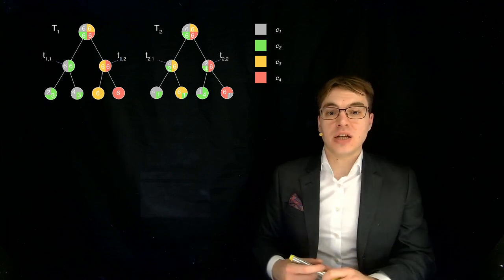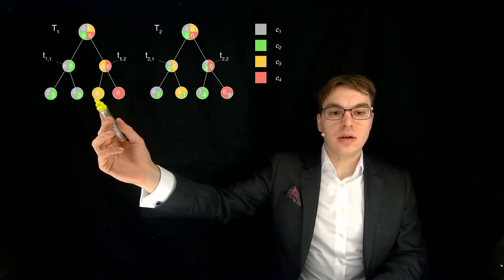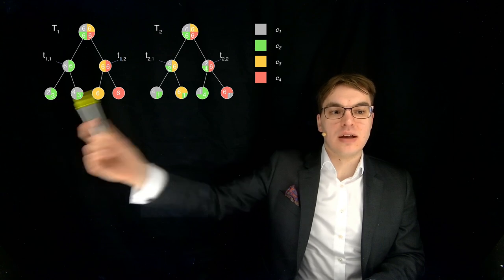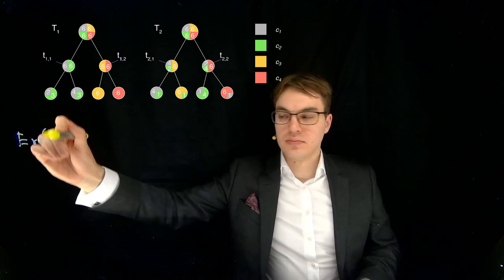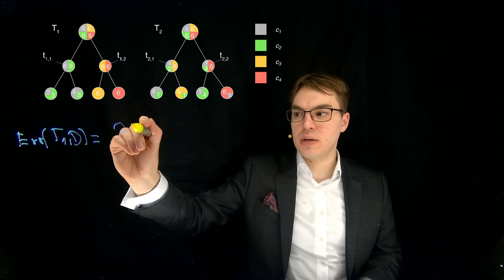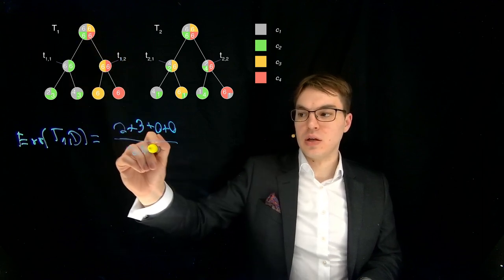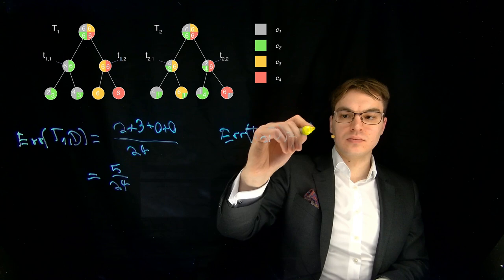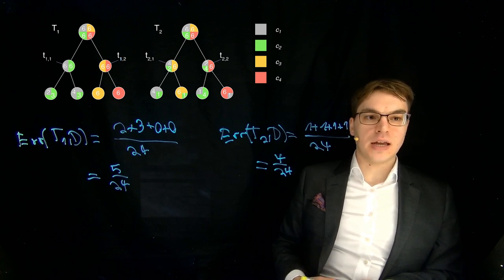Foundations of Machine Learning Lab » Decision Trees » Math Exercise 2a